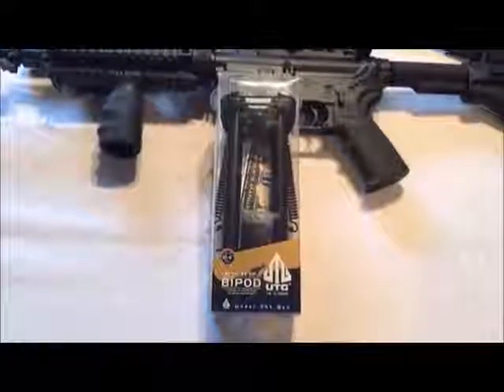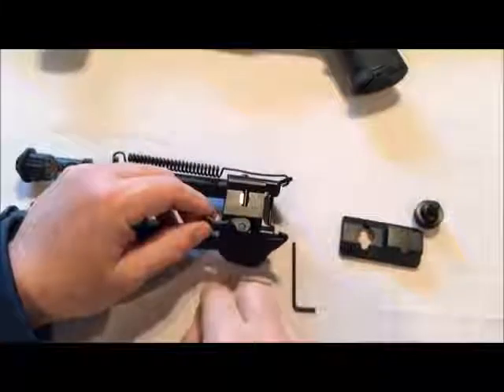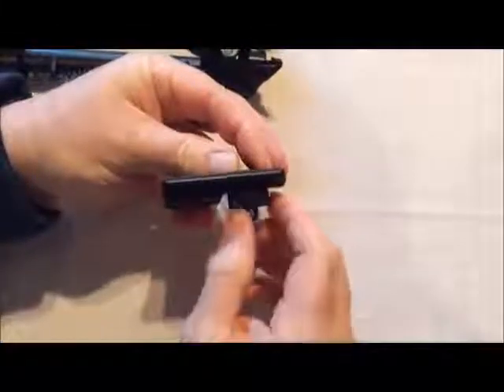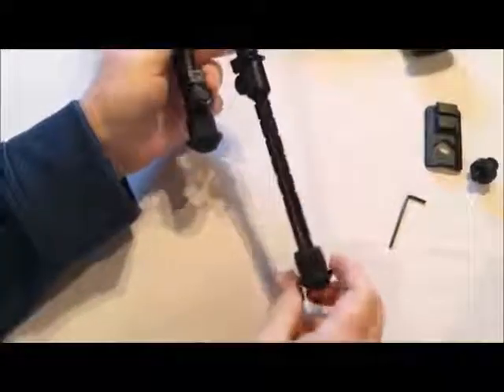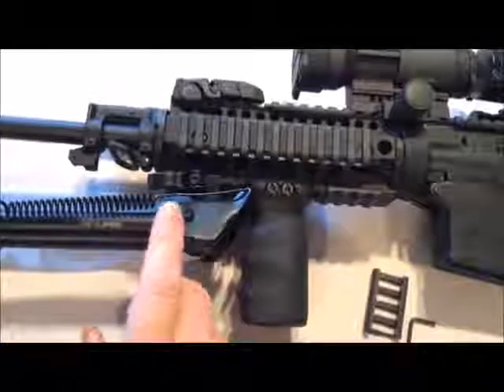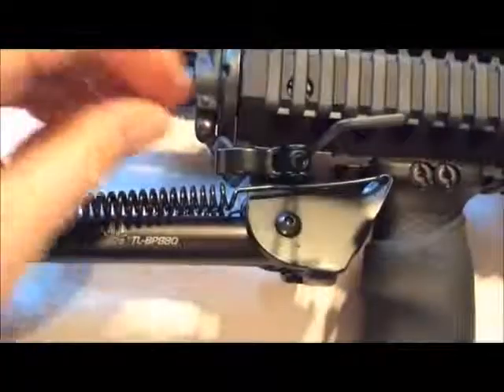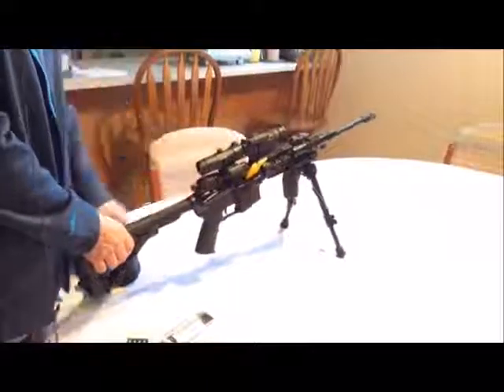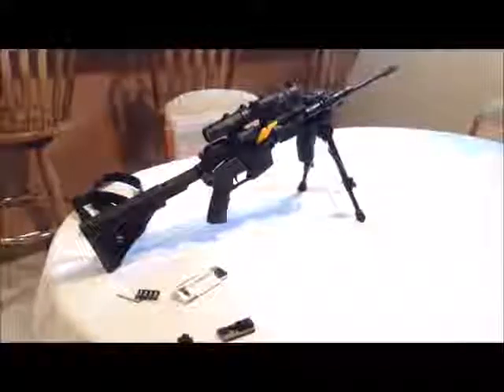6-9 Inches Adjustable Rifle Bipod - Are You Still Considering Whether It's Worth Buying? Go For It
CyberDyer 6-9 Inches Spring Return Sniper Adjustable Rifle Bipod With Adapter Compatible With All 20mm Picatinny Rail Rifles
★ UPGRADED MOUNT TENSION SCREW - CyberDyer rifle bipod is built with upgraded mount tension screw. Quick retraction button for easy operation and rubberized stand for extra stability, fits onto a Picatinny rail on the forearm of the rifle perfectly, compatible with all 20mm picatinny rail rifles.
★ HEAVY DUTY & DURABLE CONSTRUCTION - CyberDyer adjustable rifle bipod is made with strong steel and aluminum yet lightweight and compact to be portable and to take on the go.
★ ADJUSTABLE HEIGHT & FOLDABLE ARMS WITH SPRING TENSION - With return springs and leg release button, the legs get length from 6-9 inches, will fit your most different enviroment.
★ AFTER-SALES SERVICE - All products purchased from our company are guarantee to keep in good repair for 90 days, if quality problems happen in guarantee period, we will maintain for free.

If you're looking for a rifle bipod that is easy to carry around, CyberDyer lightweight, compact and adjustable rifle mount, which is a good choice for shooting activities.
If you're looking for a better rifle mount for your beloved rifle, CyberDyer tactical rifle bipod is crafted with hardened aluminum and black anodized finish, very durable to use. The adjustable length with 5 different settings can meet different using needs.

Note:
Different length choice: 5 notches on the legs make for 5 setting of leg length. You could adjust the bipod from 6 inches to 9 inches by pressing the button.
High stability and shockproof design: High quality rubber on the bottom of the leg of this tactical rifle bipod makes it shockproof and suitable for different enviroment.